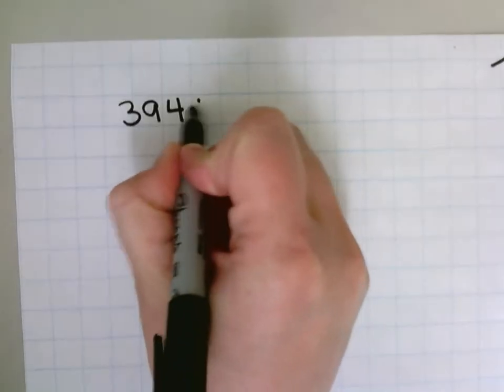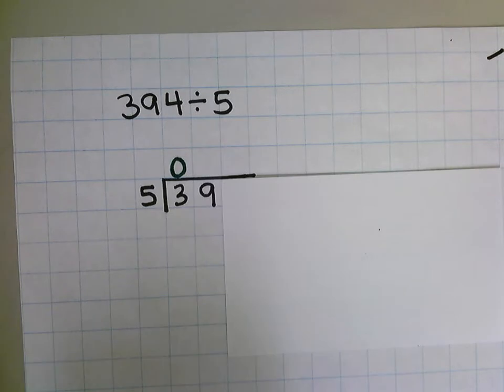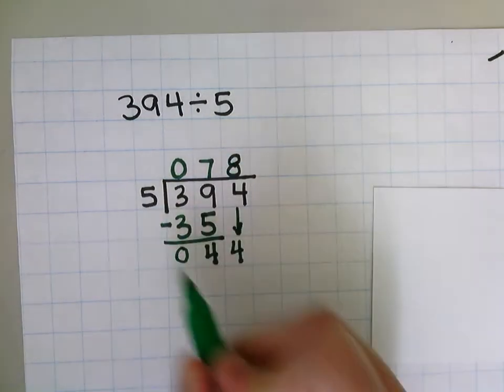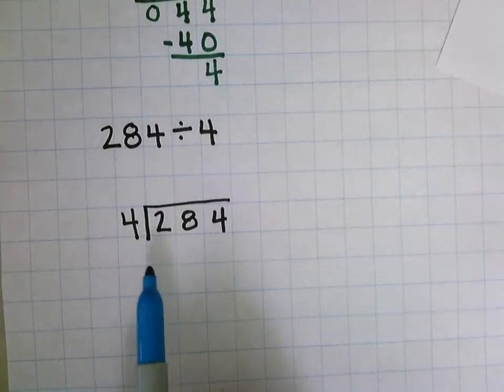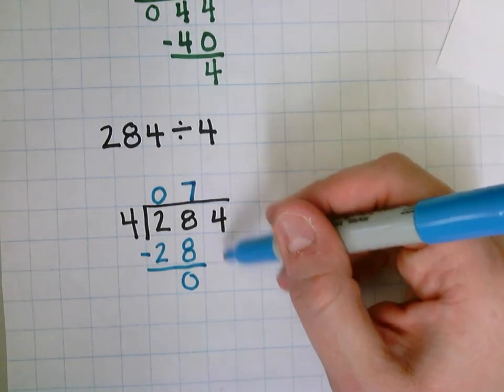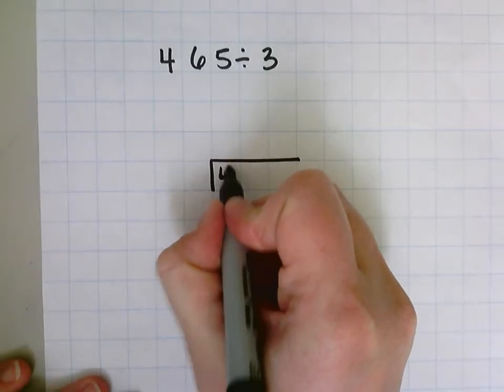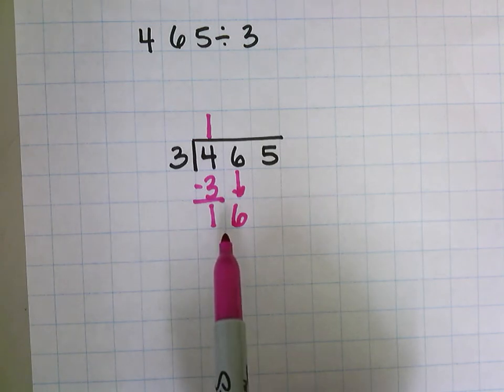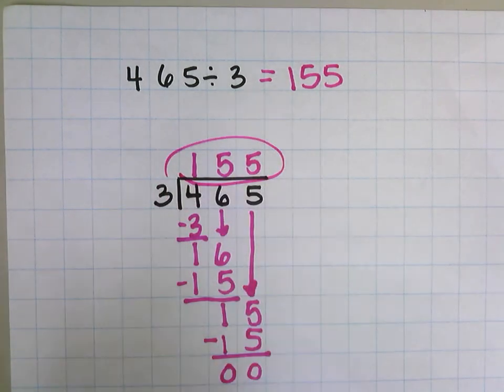Dividing 3 Digit Dividends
Introduction to dividing 3 digit dividends